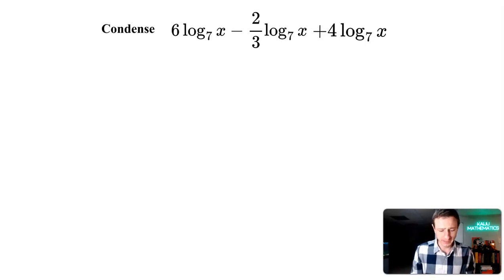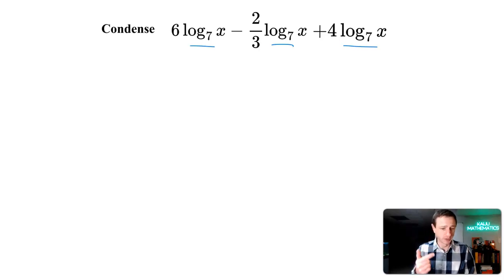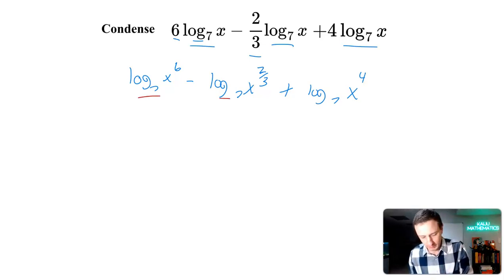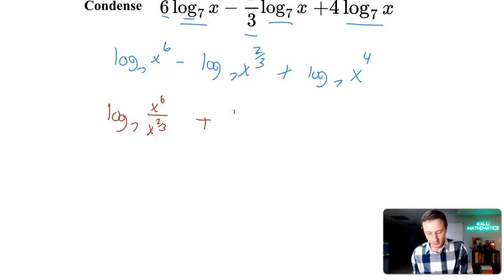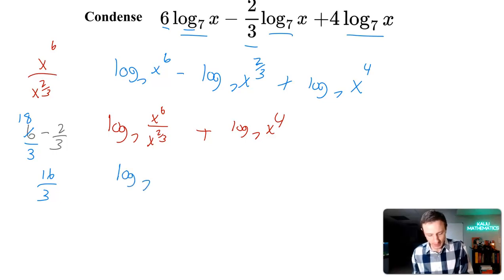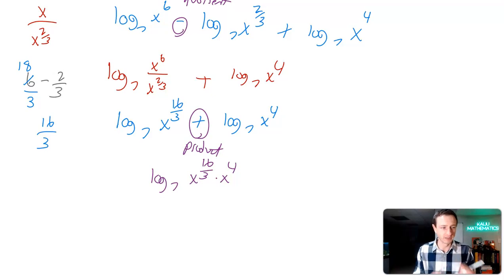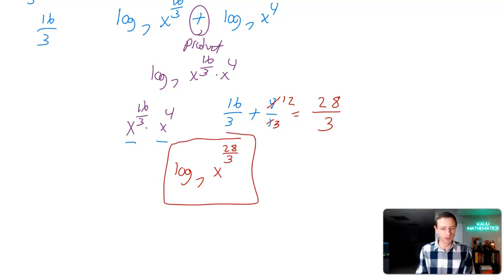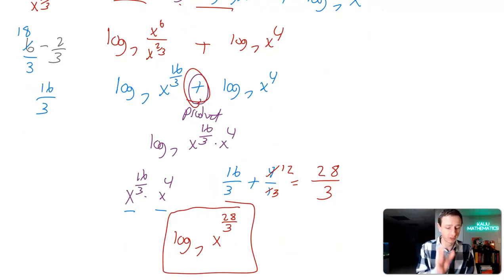Condense 6log base 7 x-2/3 log base 7 x + 4log base 7 x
I complete a condense problem for logs. I explain how to condense from step to step fully.